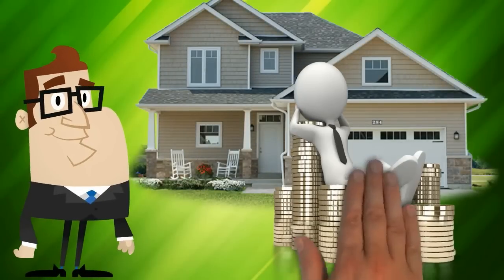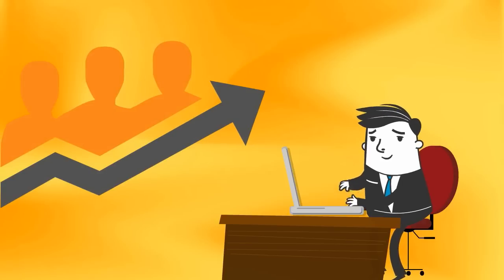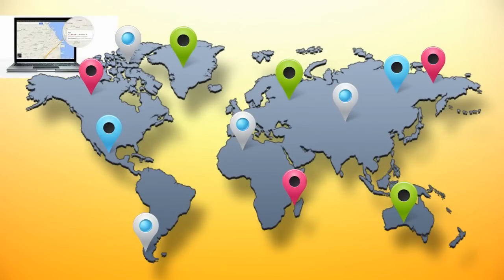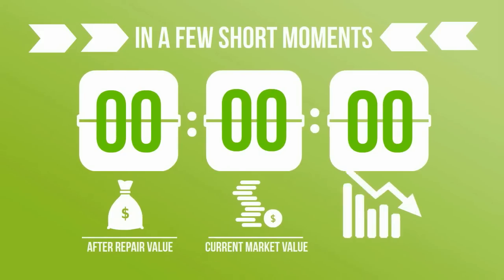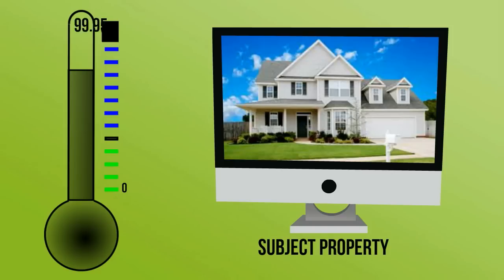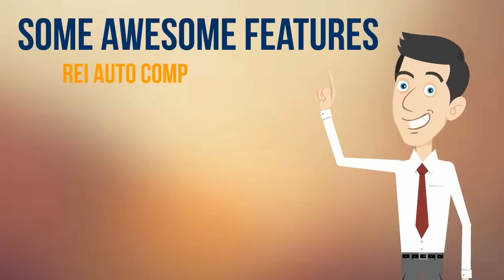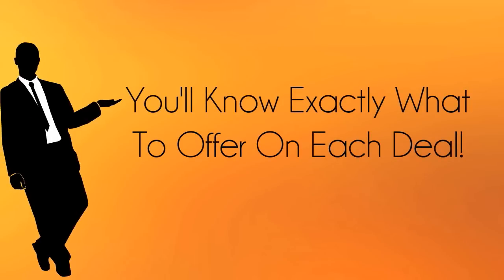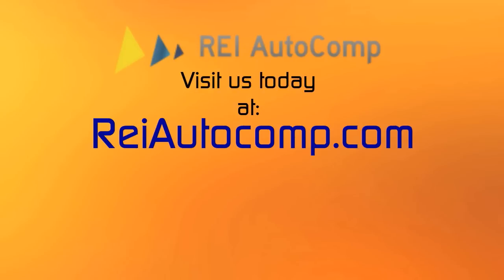Automate Your Real Estate Analysis - Create (5) Offers In FIVE Minutes!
Attn: Investors - REI Autocomp Will Save You Time and Money.

Pull Comps Nationwide, Create Custom Offers In Minutes!

Learn more about this amazing software that has become a MUST HAVE real estate analyzer tool for any real estate investor.

REI Autocomp Version 14
- Instantly Finds Home Characteristics
- Auto-Applies CompScore 360 Scoring
- Export PDF Reports
- 8 Instant Calculations (ARV, CMV, DMV, Gross Profit, Net Profit, etc)
- Custom Company Branding!
- (4) Custom Offer Widgets
- Import From .CSV File (MLS, Title Co)
- Lowest To Highest Priced Property Bar
- Sold Comp Data From Several Online Sources
- Pull Sales Comparables in 40 States!

Real Estate Software Calculator

Finally a real estate investing software calculator that's easy to use and produces highly accurate comparable analysis valuations with the click of a mouse. THIS SPREADSHEET ROCKS!

We spent the last two years developing the worlds only most comprehensive residential real estate investing calculator tool.

REI AutoComp is a deal evaluator spreadsheet for investors which uses a future patent pending technology to extract comparable sales from several different sources.

This real estate deal evaluation software will blow your mind!
ROI, Cash On Cash Return and Cashflow

This real estate investor software was created to simplify the analysis process. Most tools out there focus on cash flow analysis or rental analysis however in order to get accurate numbers you must start with what the property is worth (today's market value). This is what you should expect from a deal evaluation calculator tool.

Our Excel Spreadsheet Analyzer Is Amazing...

Yes! You will know your MIN Offer and MAX Offer in less than a few seconds!

Using the software is as easy as 1-2-3.
SETUP
IMPORT
RESULTS

-  CompScore 360 - A Soon To Be Patented 7 Step Auto-Scoring System
- ValueScore360 - An Average of all 3 CompScores
- Key Values - Reveals the ARV, CMV and DMV Along With The MINO and MAXO So You Always Know What To Offer The Seller!
- Reports - Ability To Export Your Reports In A (PDF) Format
- Branding - Custom Company Branding
- Offers - (4) Custom Offer Widgets
 - Charts - (2) Annual Pricing Charts
- Automation - Paste Address From Clipboard

real estate,
real estate investments,
real estate investors,
real estate investment,
Real,
Estate,
comparables,
comps,
investing,
investment,
investor,
software,